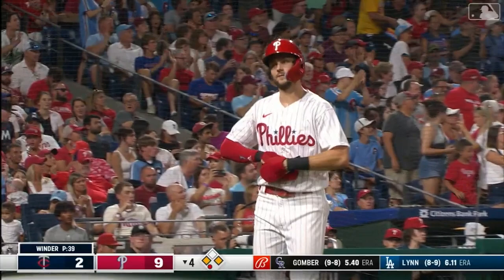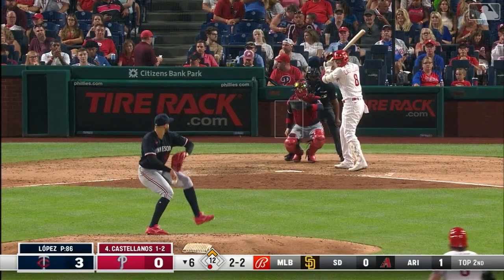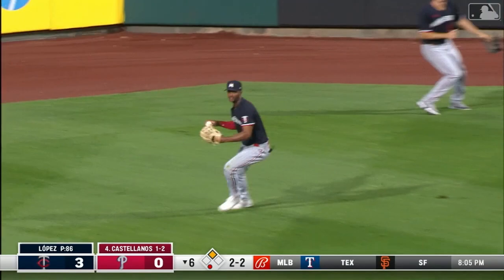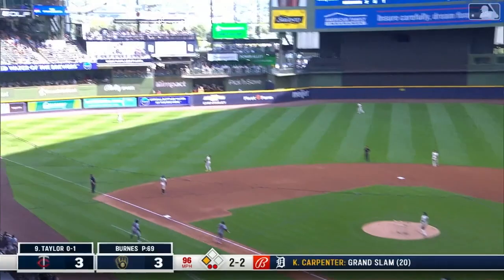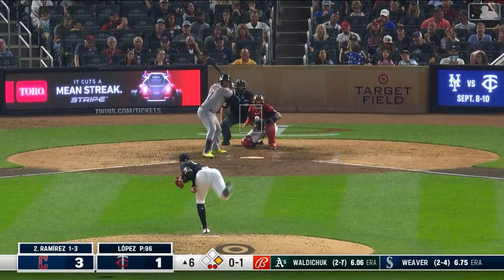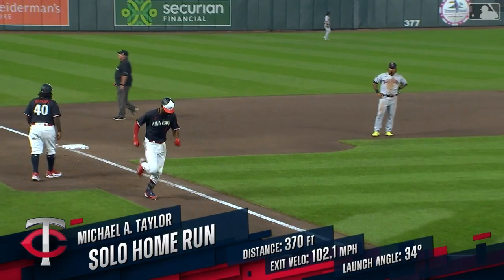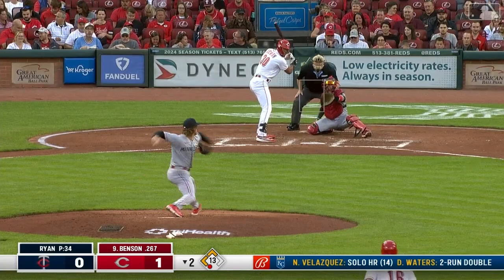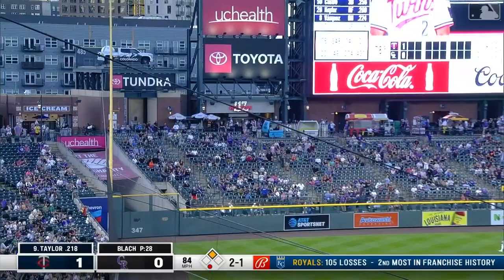Michael A. Taylor 2023 MLB Highlights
Comment who you want to see next!
2023 Highlights of the new member of the Pittsburgh Pirates, Michael A. Taylor